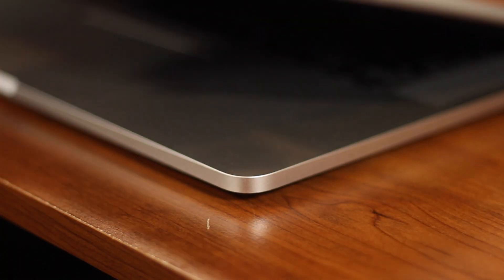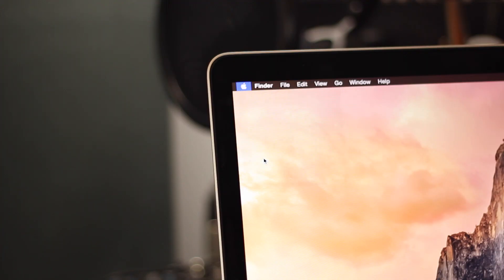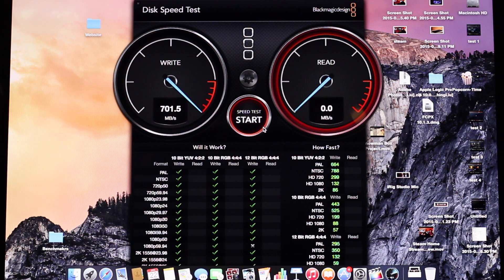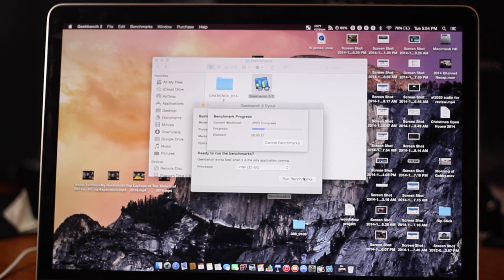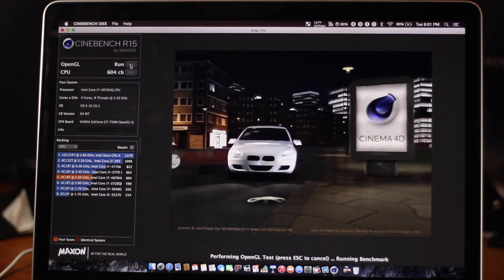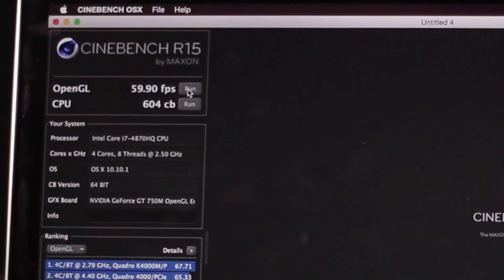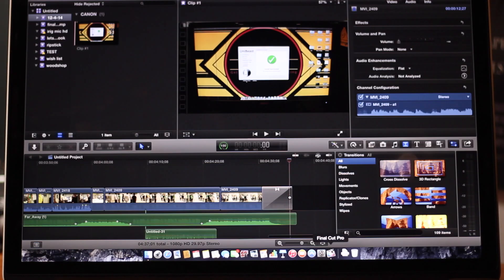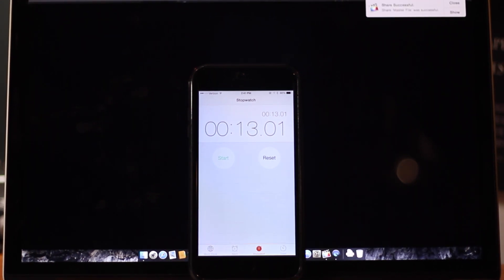Macbook Pro 15 inch Performance Tests